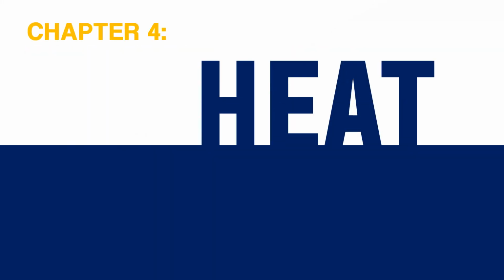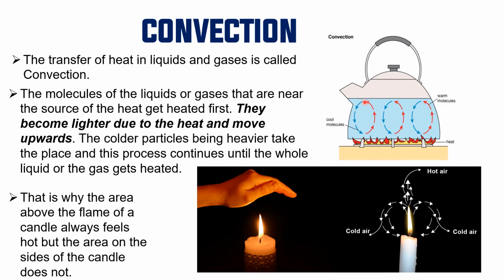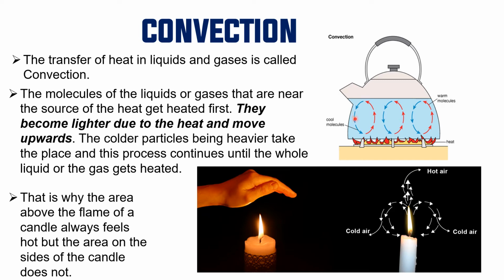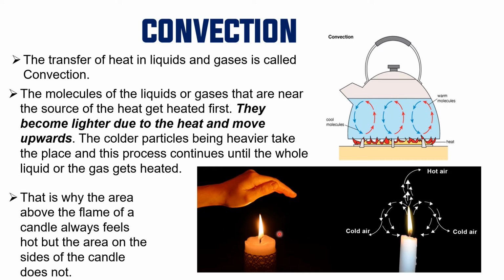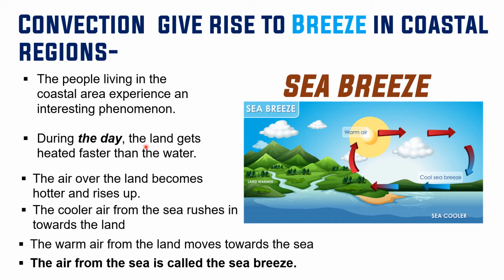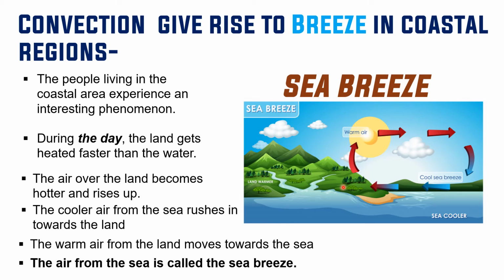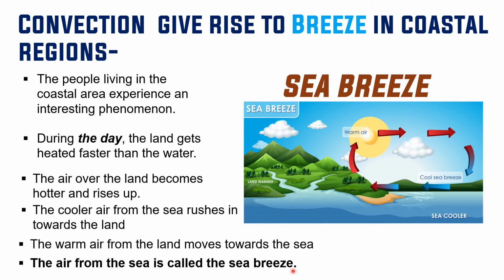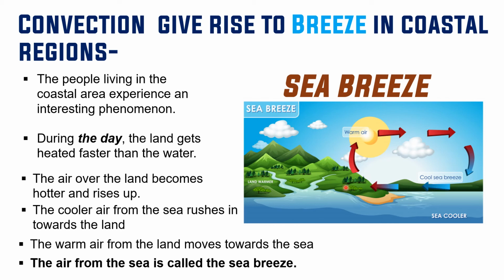Convection | Heat | Seema Renjith | Class 7 Science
In this video, we are going to learn about Class 7 chapter 4,  Heat. Today we will discuss about transfer of heat-Convection,sea breeze.